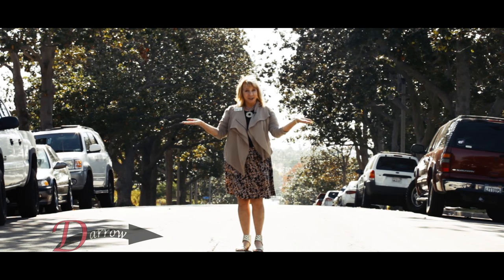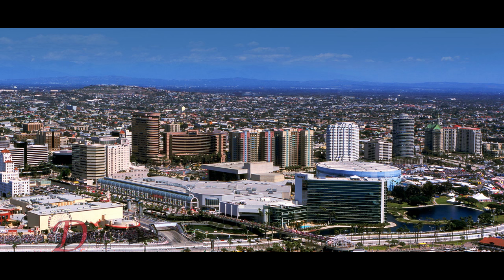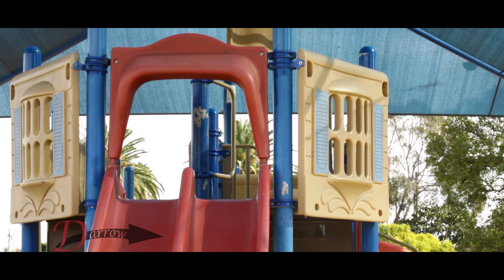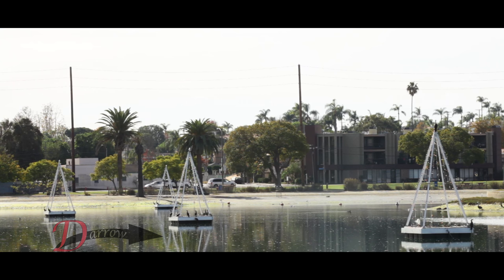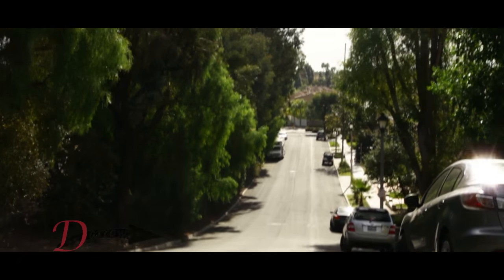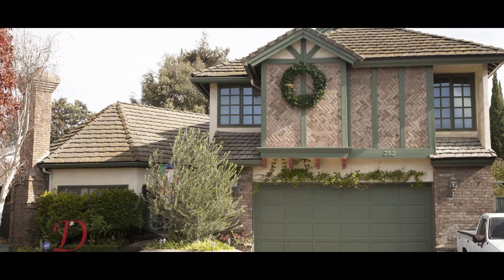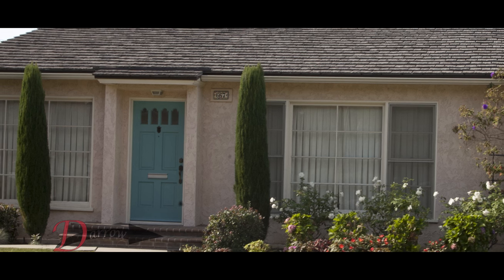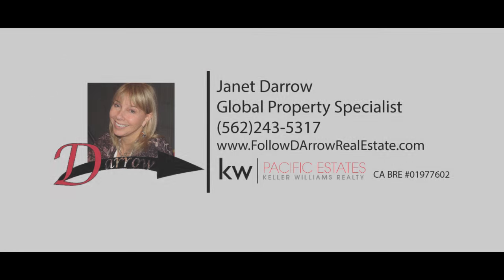Alamitos Heights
I am a Realtor and Global Property Specialist in Long Beach, CA. This video is the first in my series profiling Great Neighborhoods in Long Beach.  Alamitos Heights is a wonderful area near CSULB. Tree-lined streets and custom homes surrounded by parks, golf courses and two bodies of water: Marine Stadium and the Colorado Lagoon.  I am happy to help find you a great home in a great area like this one.